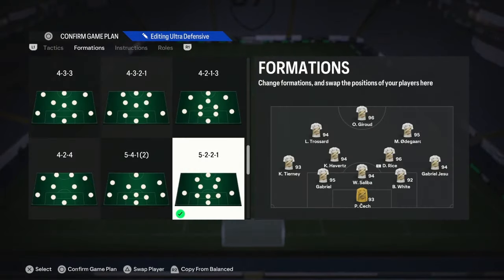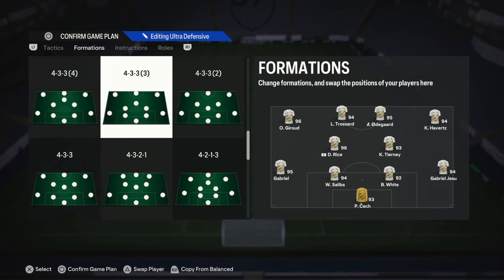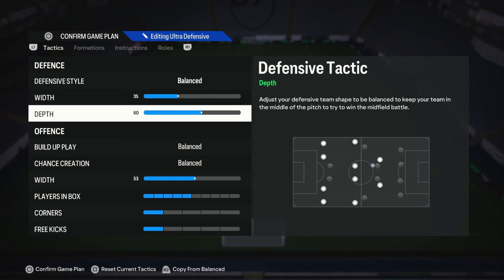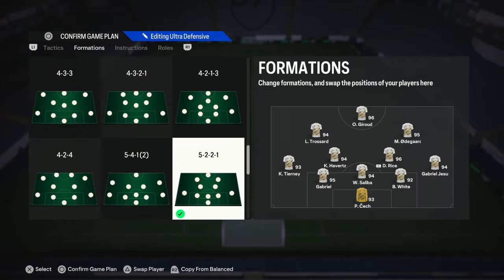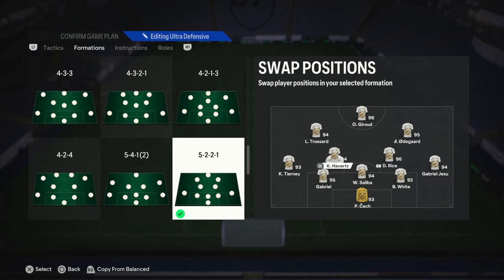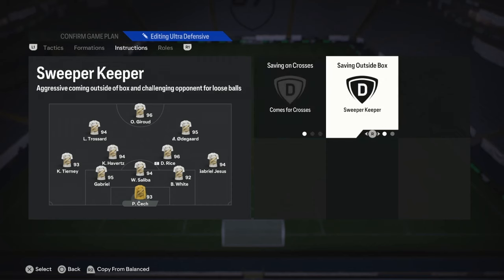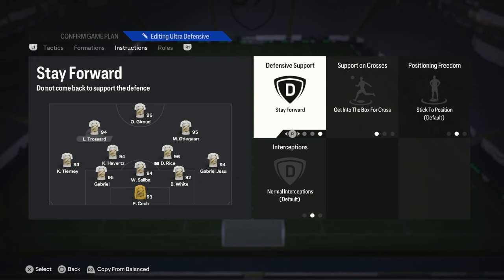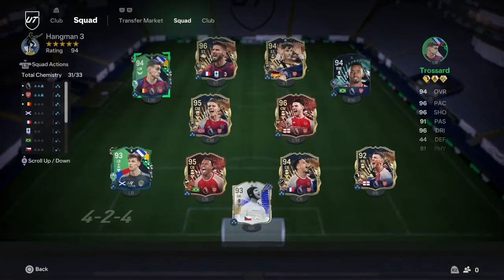🚨Best 5221 Counter Meta Tactics (OP Formation?!) to Win More Games (Elite Division) on FC 24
Save 6% of FC 24 coins, buying with code "Eli" at U7BUY
Cheap Direct Top Up, Gift Cards, Game keys, and more game services

Hello, in this EA FC 24 video I show you the Best 5221 Custom tactics/Instructions in EA FC 24 that you need to use in order to master how counter opponents that are constant pressing. In other words, the art of counter attacking! This is one of the, If not, the best formation to attack with in EA FC 24ultimate team.

These 5221 tactics are perfect for people who struggle with attacking in EA FC 24 and need something to help them out. These are sure to set you on the path to more victories and wins in EA FC 24 ultimate team.